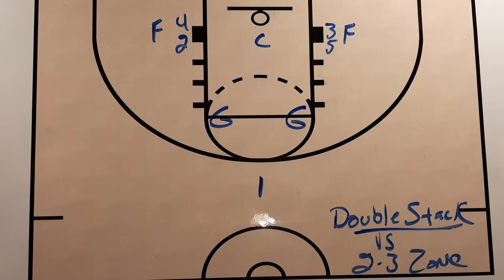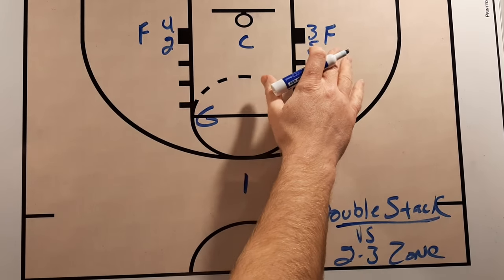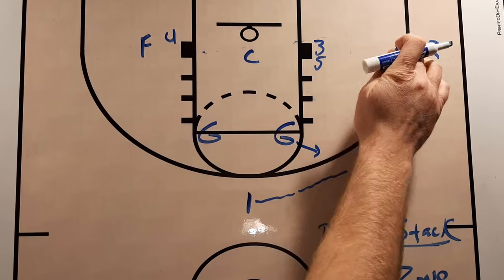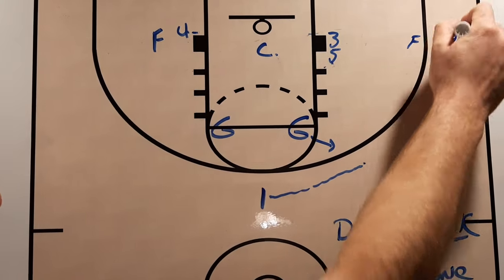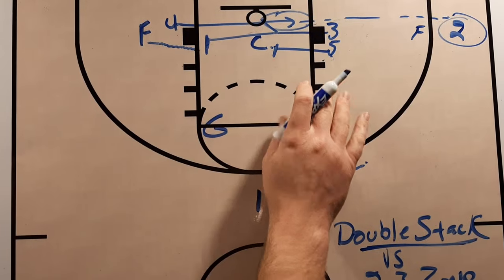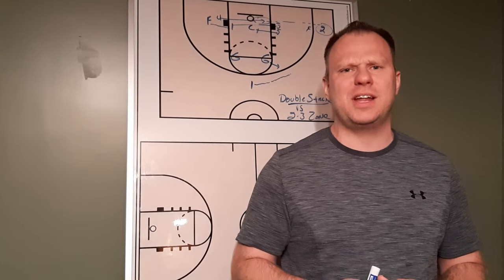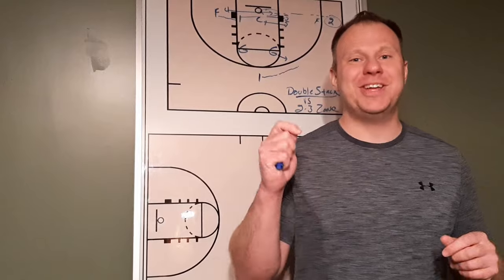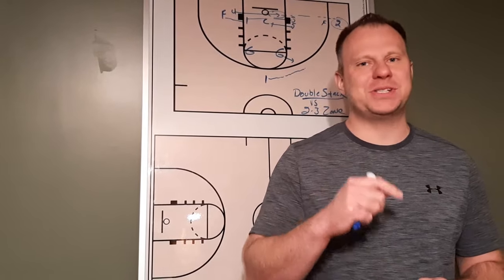FOCUSED: Double Stack vs. 2-3 Zone--Quick and Easy layup!!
GREAT play against a 2-3 zone that will get your team an easy layup! Use this when your team is struggling against a 2-3 zone or when you need a basket in crucial part of the game!